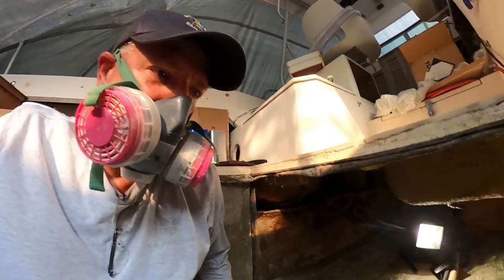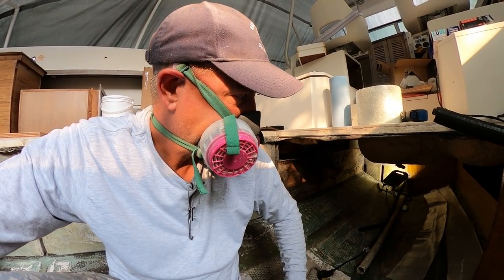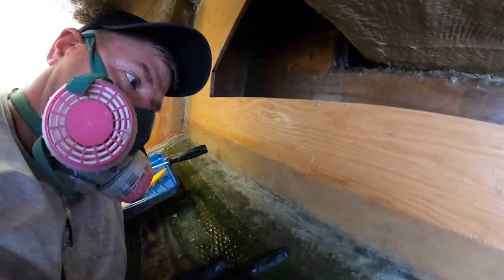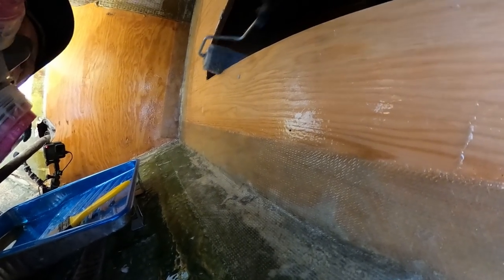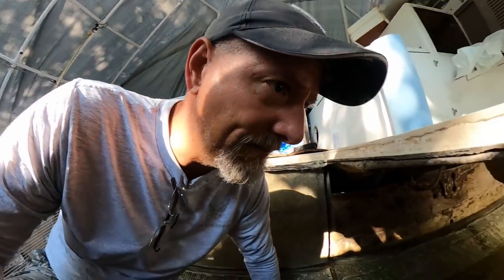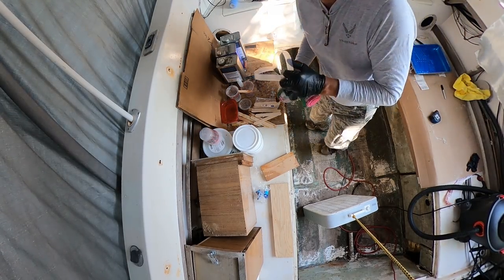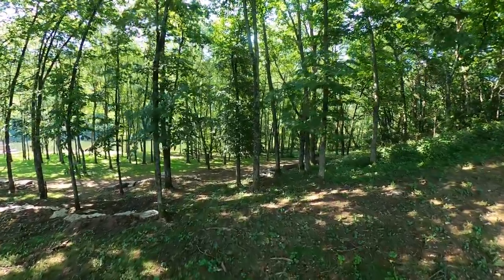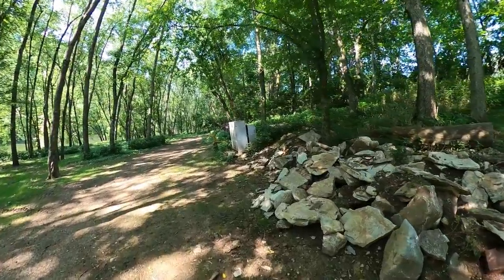Tabbing, Painting a Barn, Reds Game | EPS 28 | Shots Life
This week we will tab in the second stringer on the $10 Grady White Boat... the fiberglass gives Shot a fit this week, also we will paint a barn and go to a reds game! Yeah its a crazy episode!